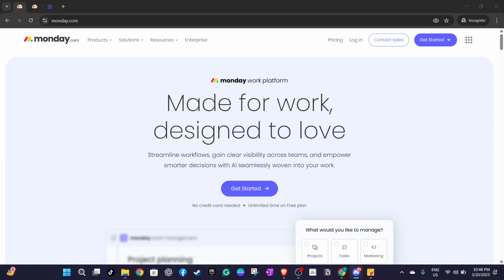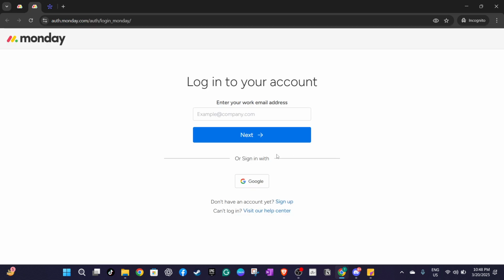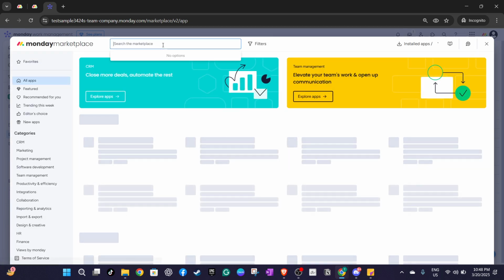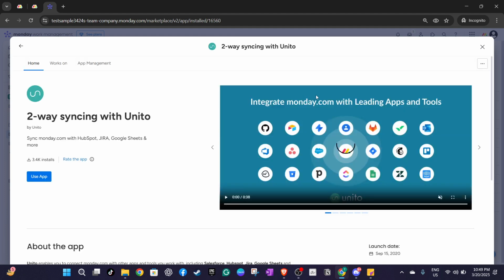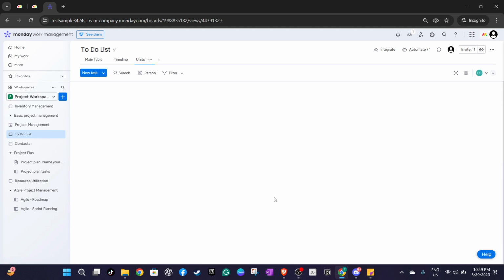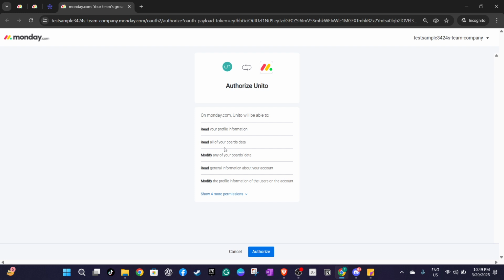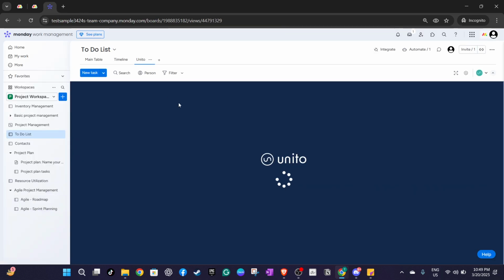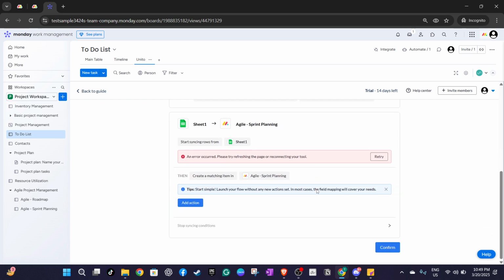How to Connect Monday.com to Google Sheets With Automated 2-Way Sync [2025 Full Guide]